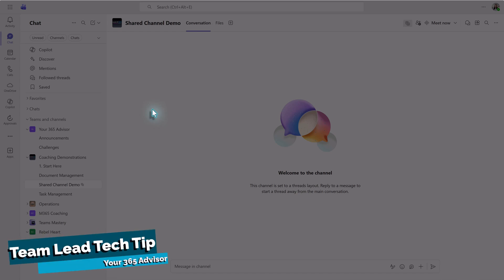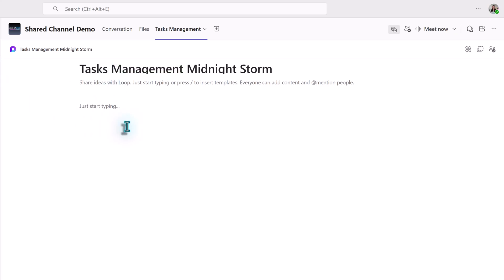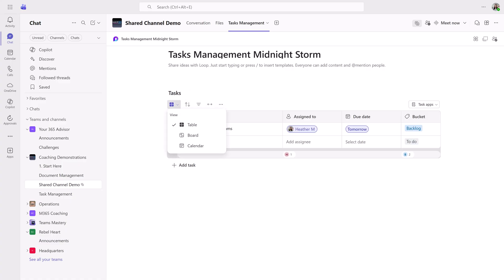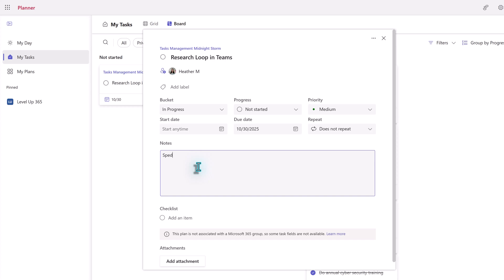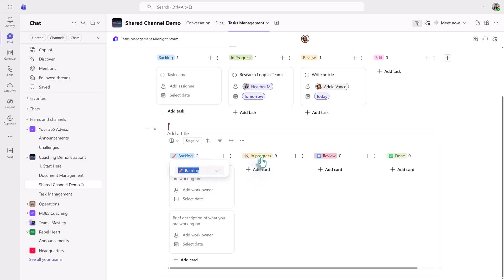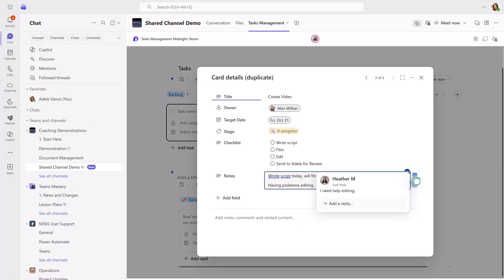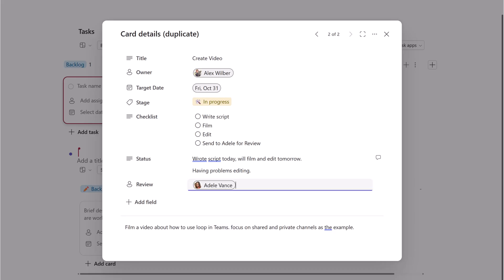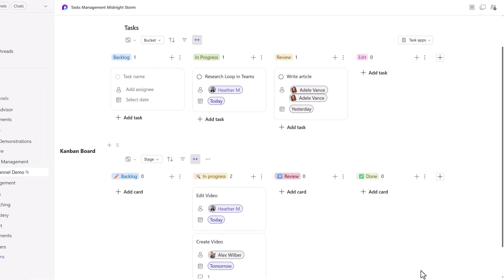Can't use Planner in Shared Channels? Do this instead!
Finally, there is a solution to manage tasks in Shared and Private channels in Microsoft Teams. Now that you can add Loop pages to any channel you can use the Task List or Kanban Board to manage tasks.

The common problem is that Planner is not supported in Shared or Private channels in Microsoft Teams. So how do you manage your tasks? I have seen many workarounds over the years.

With Loop, the Tasks List is a lite weight option to track basic details on the Loop page. But to see all the details you need to open Planner as a separate app.

The Khanban Board allows you to track many details, have threaded chats, and add custom fields. But it won't sync to planner. It does send emails when tasks are assigned.

Which task management option is right for you in a Shared or Private Channel?

Chapter:
0:00 Solution Task Management
1:15 Task List
4:23 Kanban Board